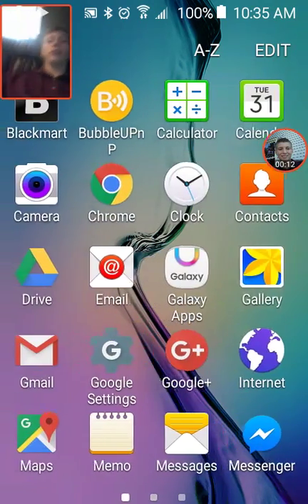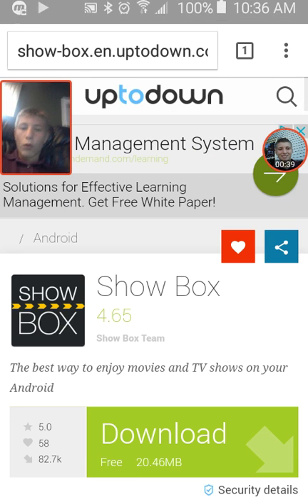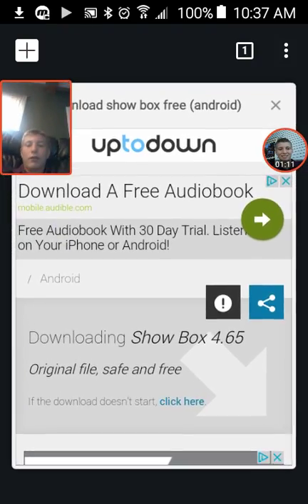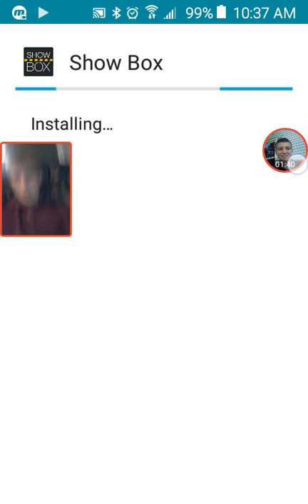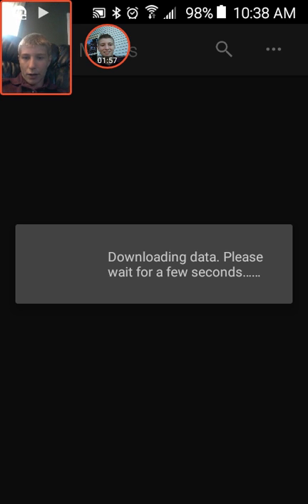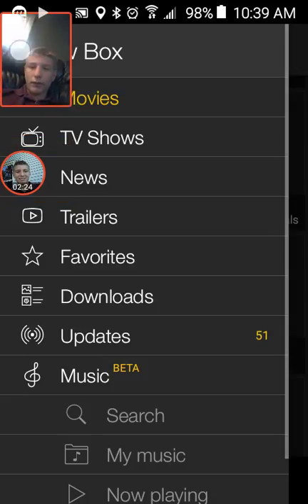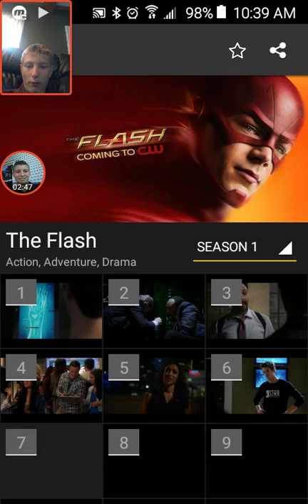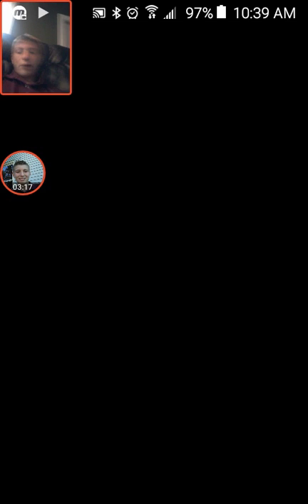Watch Free Movies & TV Shows On Android